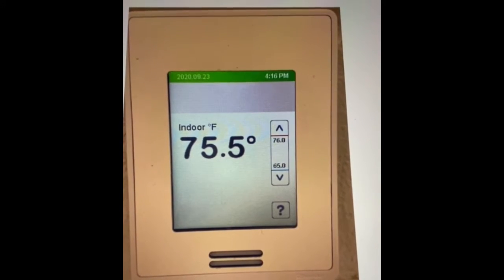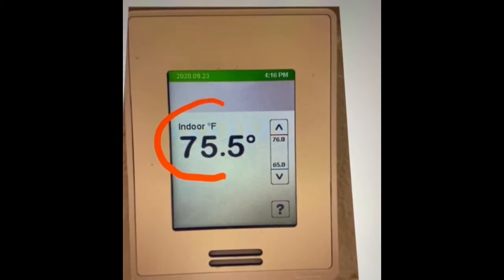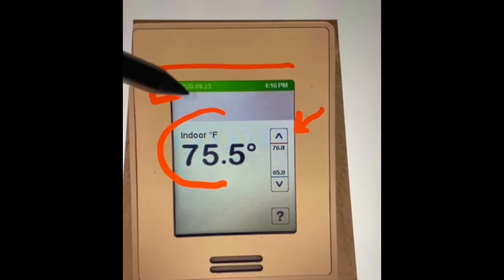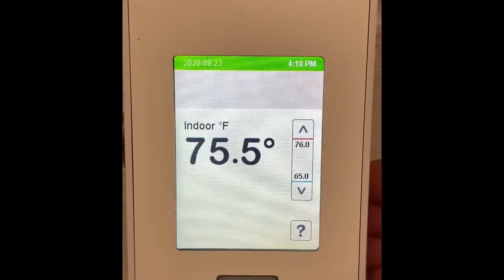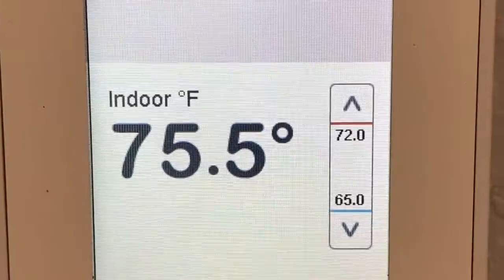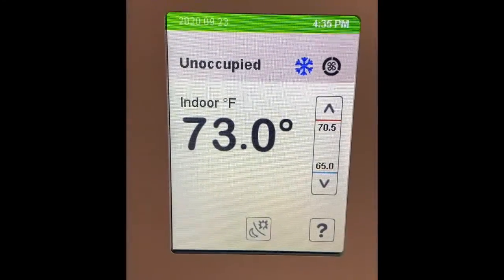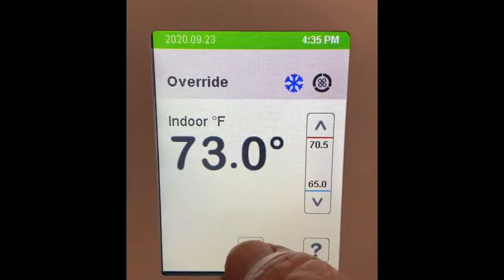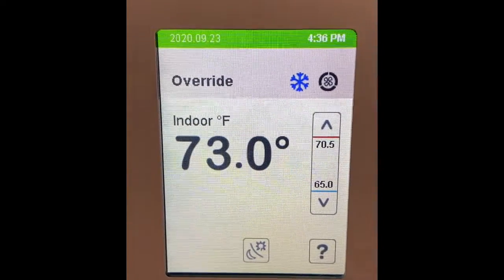Lincoln & Glenn Thermostats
tutorial on new HVAC thermostat